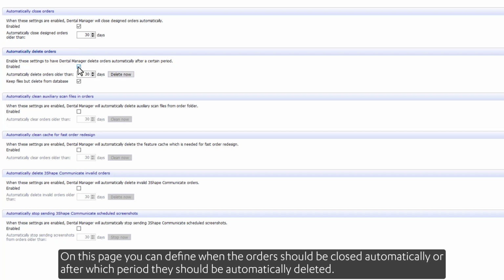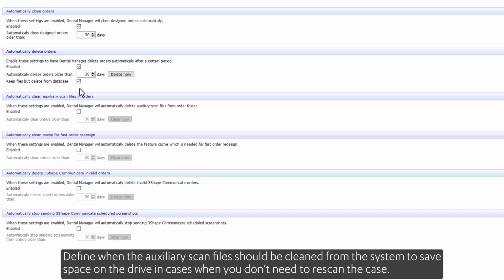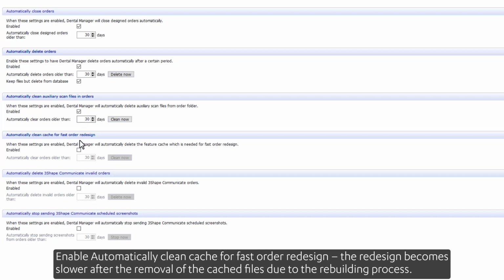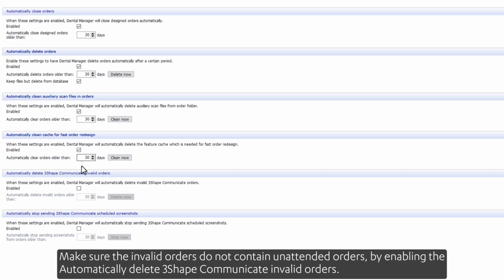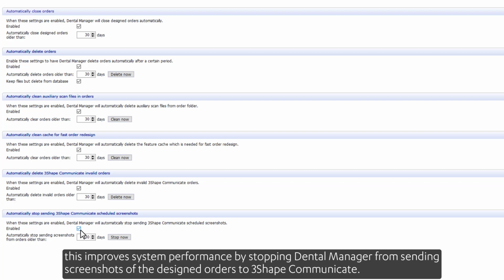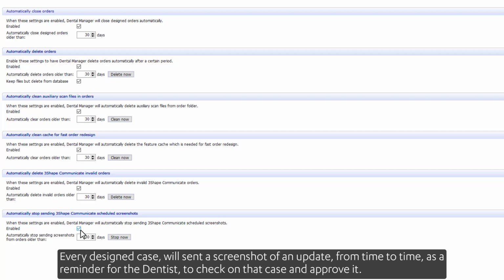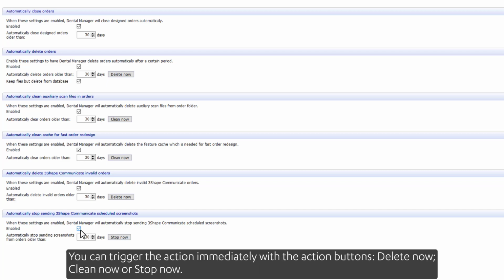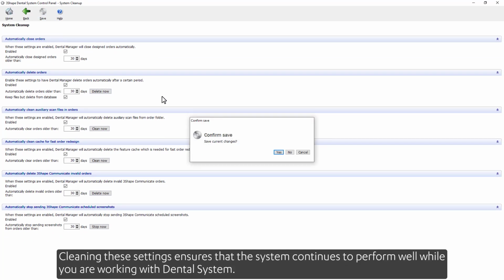3Shape Dental System - System Cleanup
In this video we will introduce you to the “System cleanup” menu in the Control Panel in Dental System.